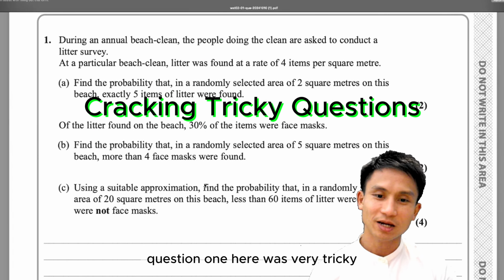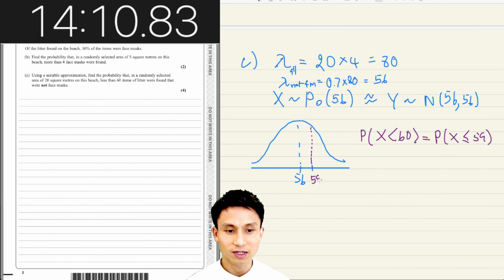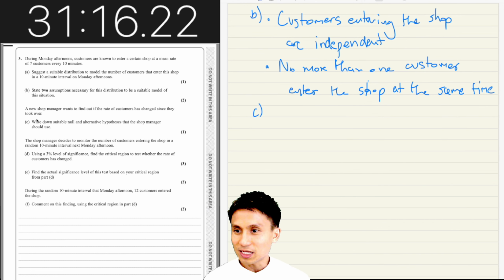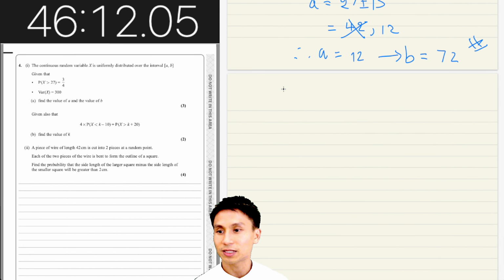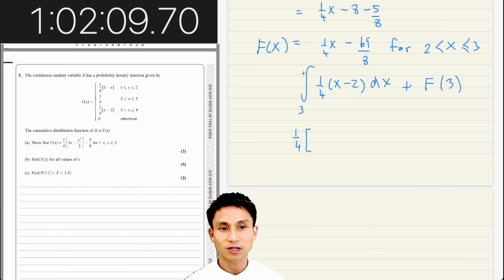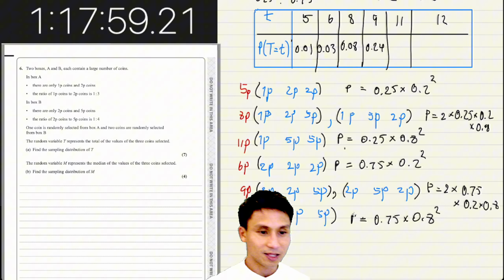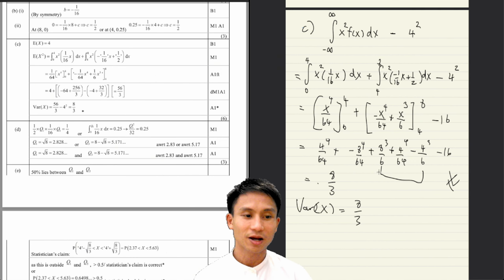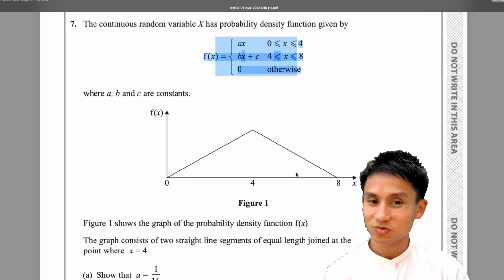Edexcel IAL S2 2024 Oct/Nov: Real-Time Unseen Paper Walkthrough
chapters
0:00 Intro
1:48 Question 1 - Poisson Distribution & Normal Approximation
18:18 Question 2 - Continuous Random Variables
30:05 Question 3 - Poisson Distribution & HypothesisTesting
42:42 Question 4 - Continuous Uniform Distribution
57:39 Question 5 - Continuous Random Variables
1:12:24 Question 6 - Sampling Distribution
1:25:58 Question 7 - Continuous Random Variables
1:31:54 Marking
1:36:42 Feedback & Tips

🔑 What’s Covered:
 • A comprehensive breakdown of each question.
 • Techniques for solving problems involving Poisson distribution, continuity corrections, and uniform distributions.
 • Marking and feedback session to evaluate the answers.
 • Insights on interpreting diagrams and graphs effectively.

📚 This walkthrough is ideal for students preparing for the IAL Edexcel Statistics (S2) exams or anyone aiming to sharpen their skills in handling advanced statistical concepts.

🎯 Why Watch?
 • Learn how to approach tricky questions with confidence.
 • Discover practical tips for tackling uniform distribution and continuity corrections.
 • Understand how to interpret and use given data efficiently.